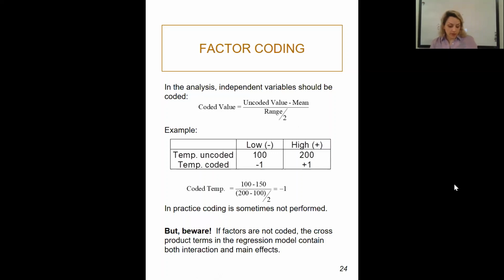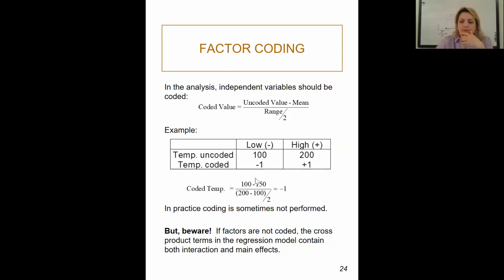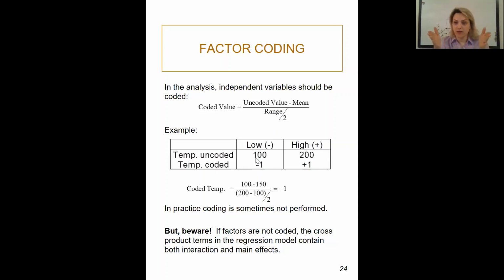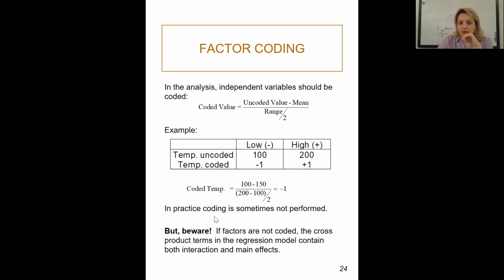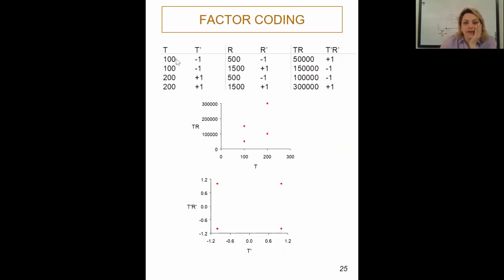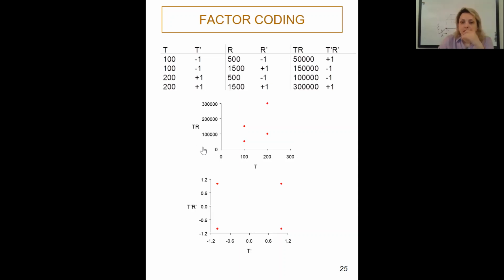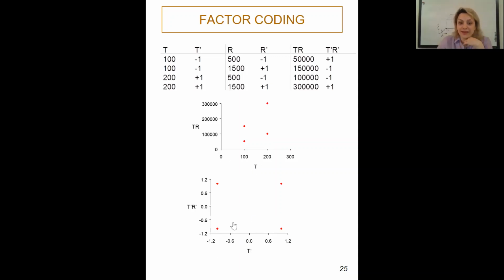Ch6 6 Two Level Factorial Factor Coding PP 24to25